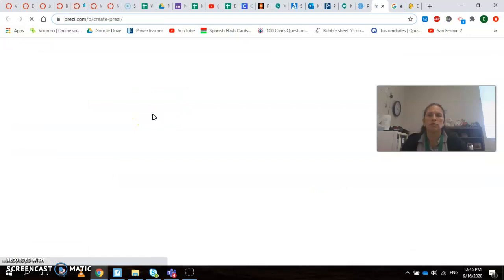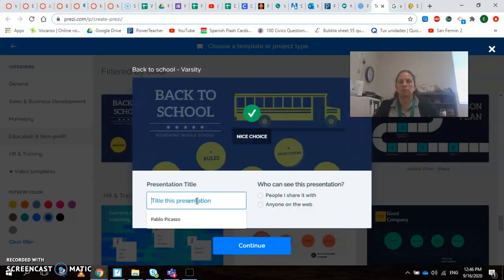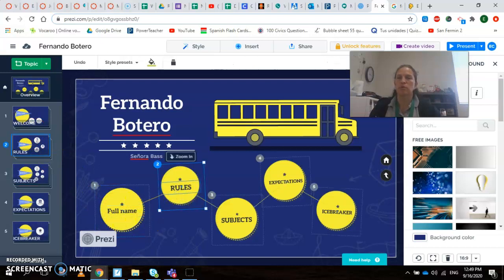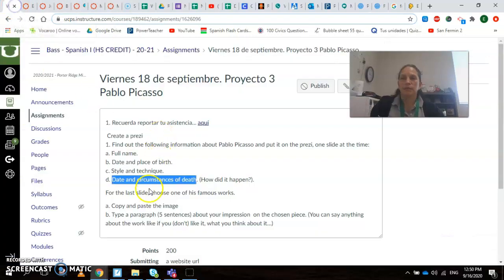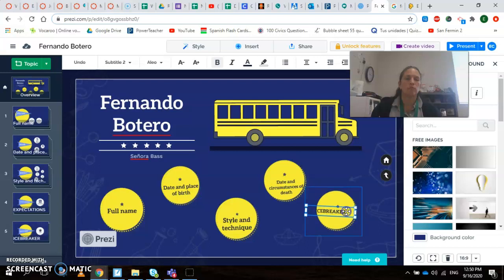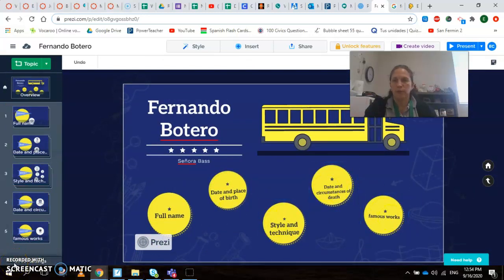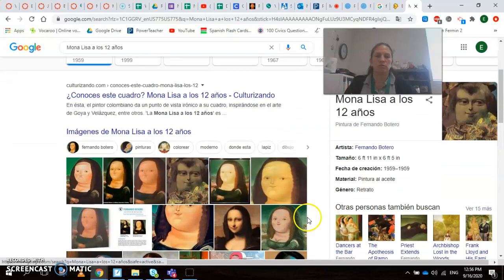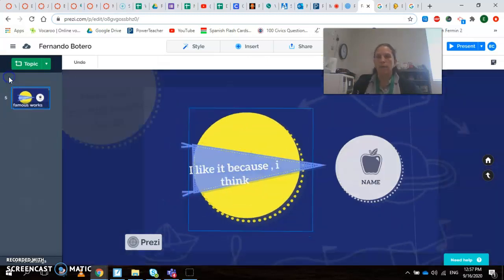Project 3 Spanish 1 Prezi Pablo Picasso